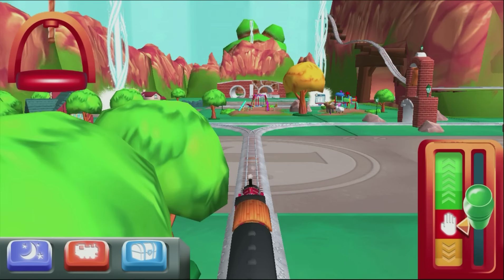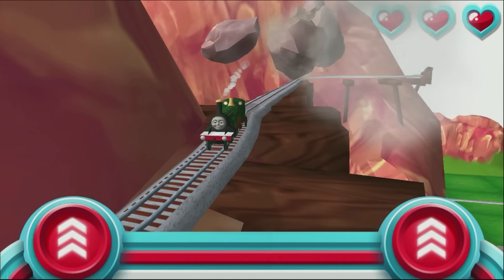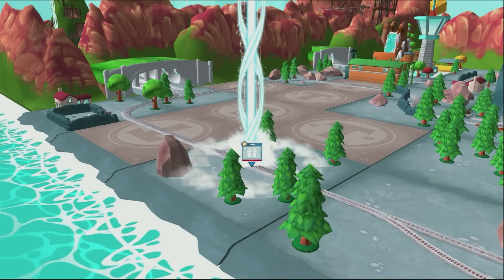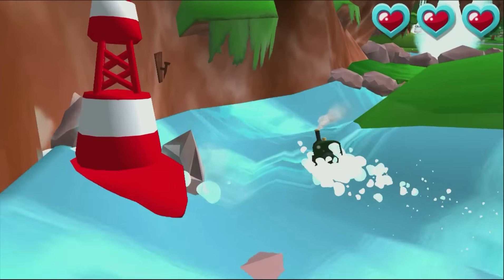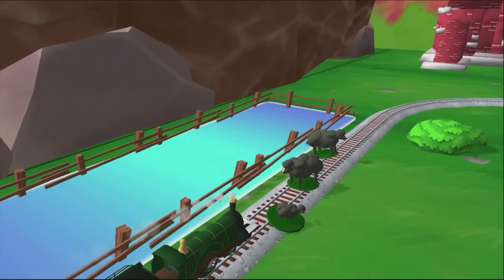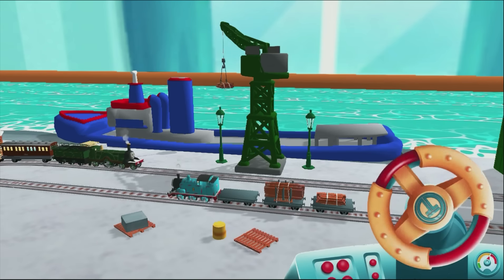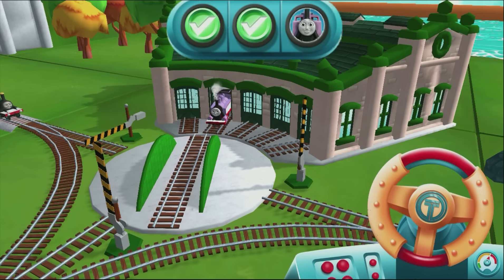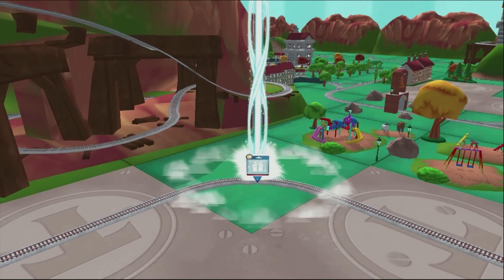Emily Green Tank Engine Escapes the Dangerous Rocky Mountain! - Thomas and Friends: Magical Tracks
Thomas and Friends: magical tracks - unlock all kids train set jump over the broken bridge! All train engines it’s just updated and new feature for gameplay and walkthrough for kids want to play having fun and guideline voice. Play mini games and build your own magical train set in the ultimate Thomas & Friends™ adventure!